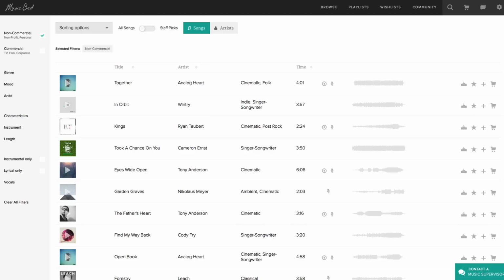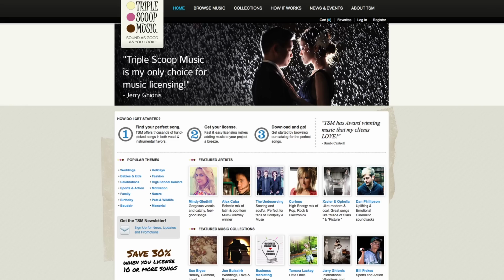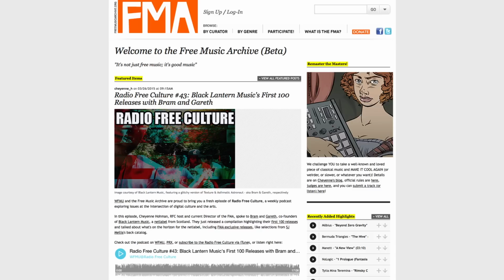How to Find and License Music for your Wedding Films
License amazing music for your wedding films (free 30 day trial!)